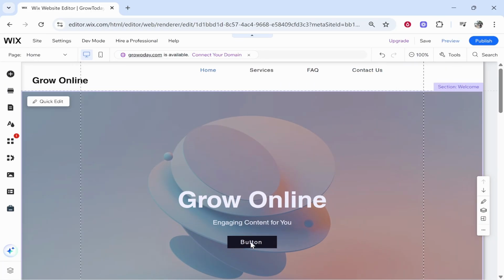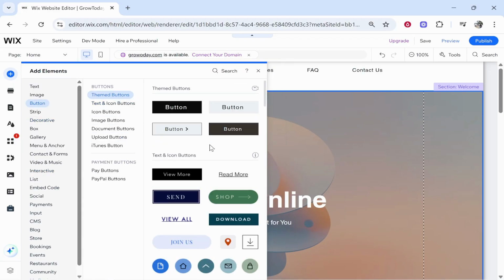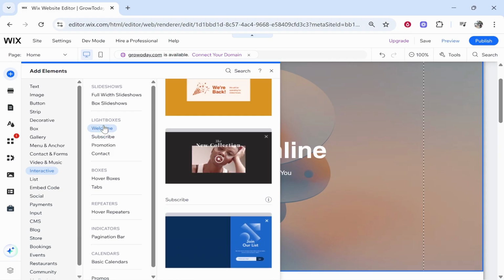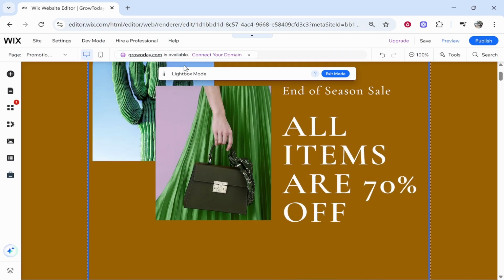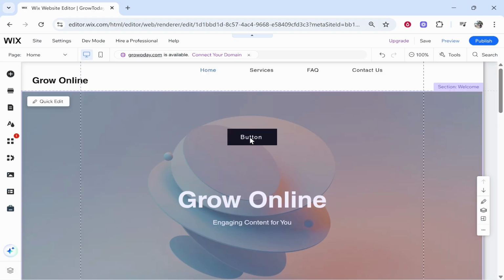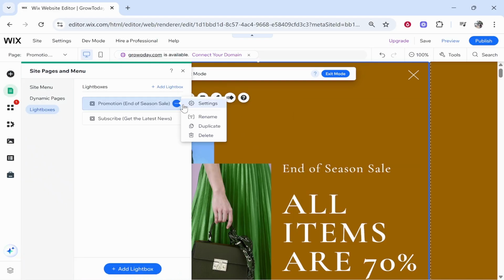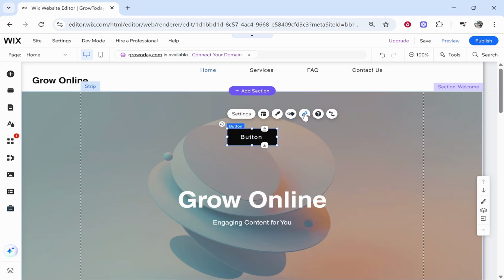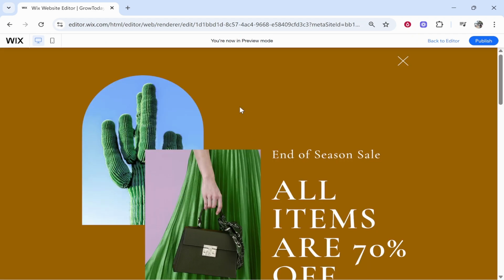How To Create a Button Click To Popup in Wix (Step By Step)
In this video, I show you how to create a button Click to Popup in Wix. Did this video help? Thanks!